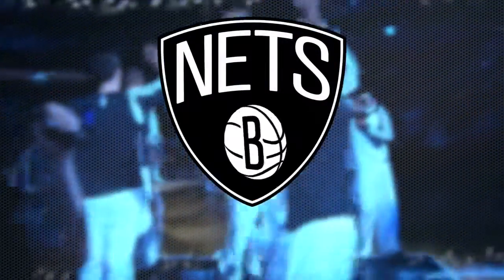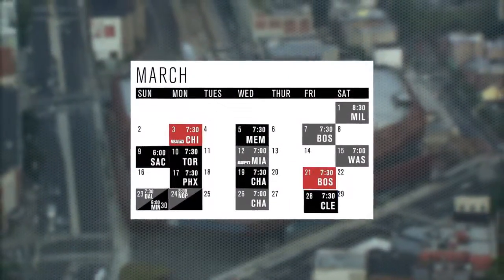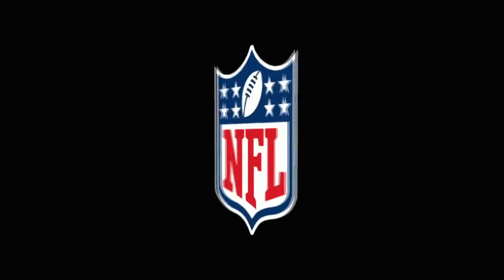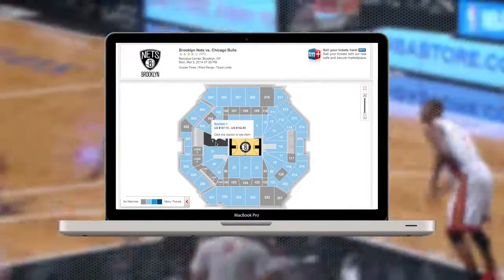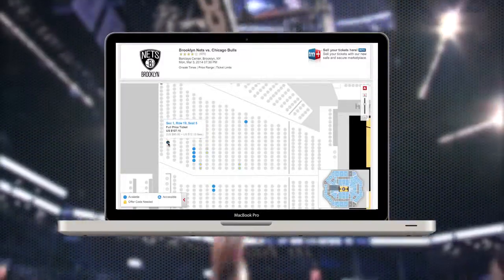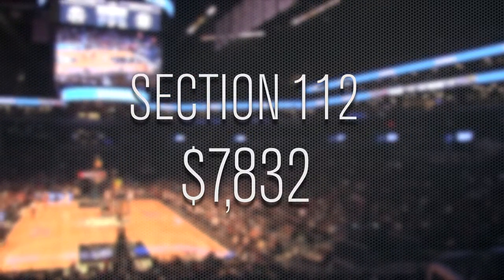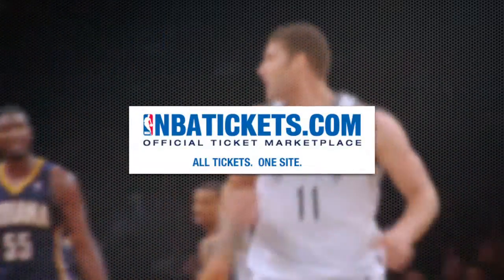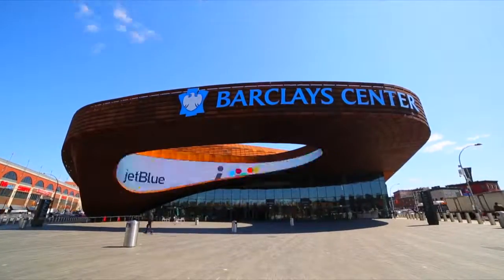Dynamic Pricing Presentation